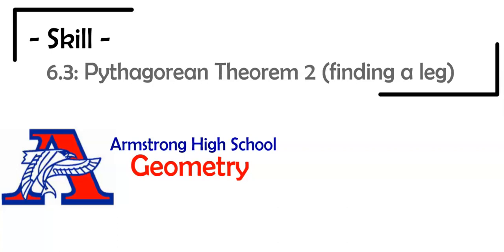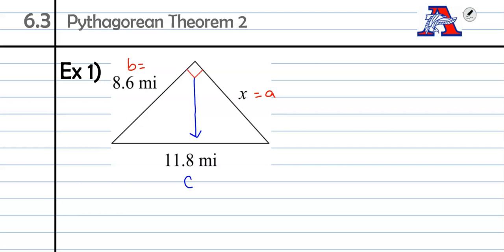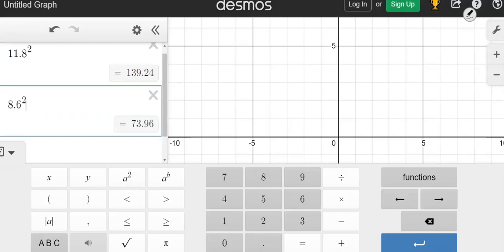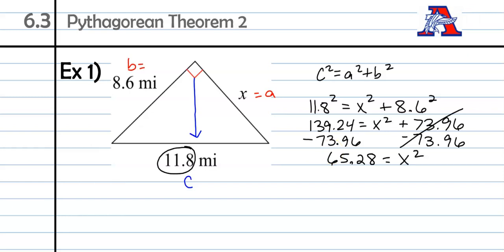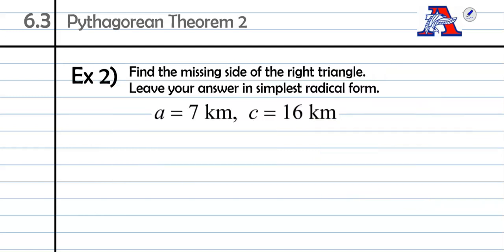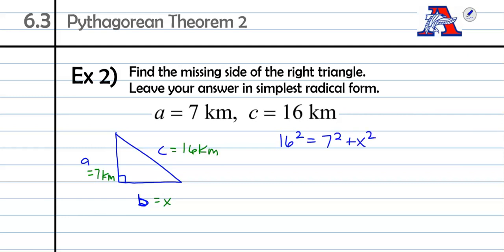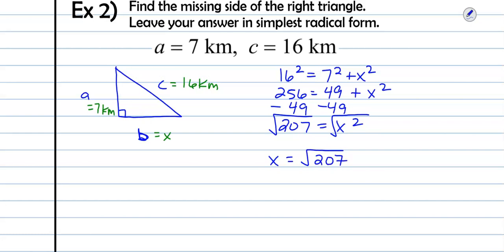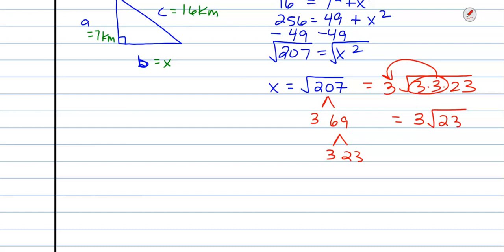6.3 Notes - Pythagorean Theorem 2